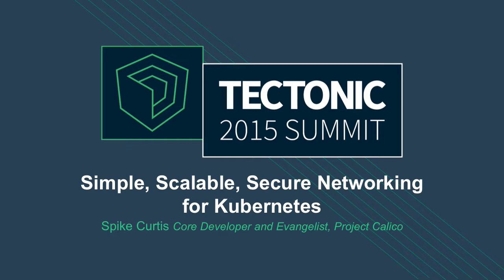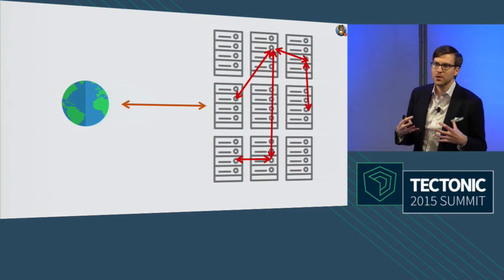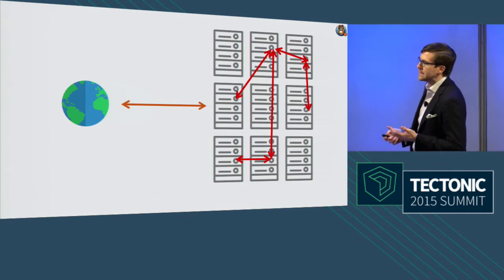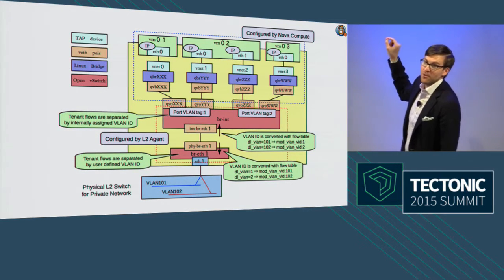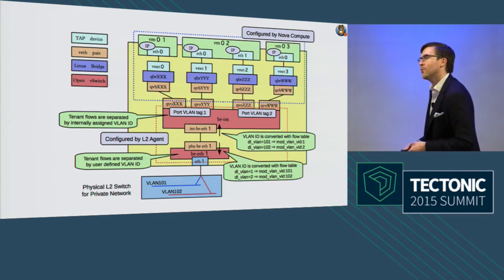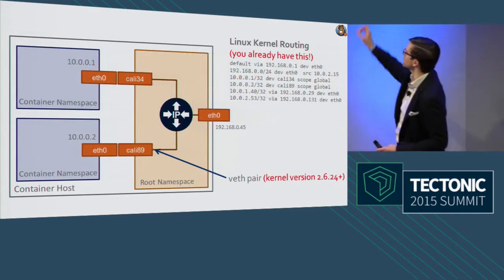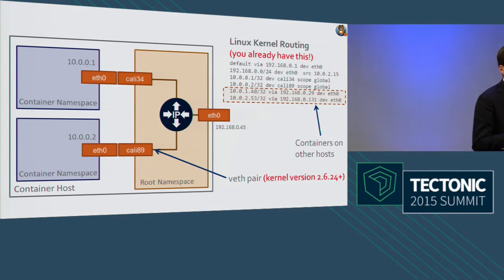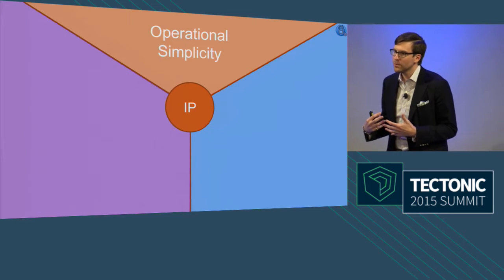Simple, Scalable, Secure Networking for Kubernetes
Spike Curtis Core Developer and Evangelist, Project Calico